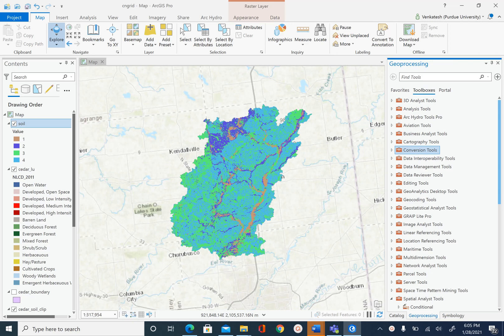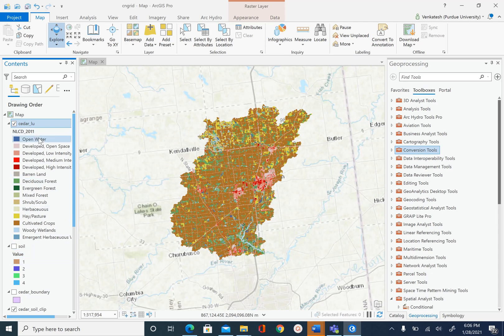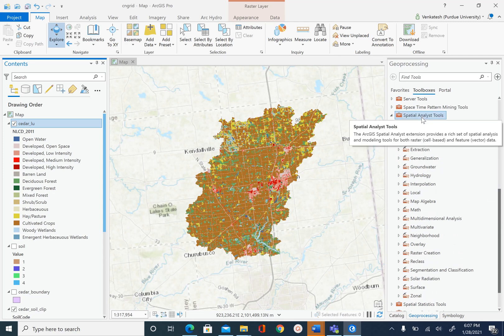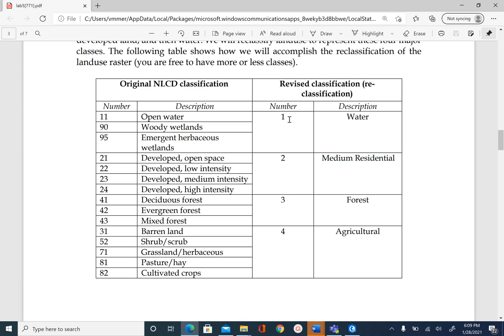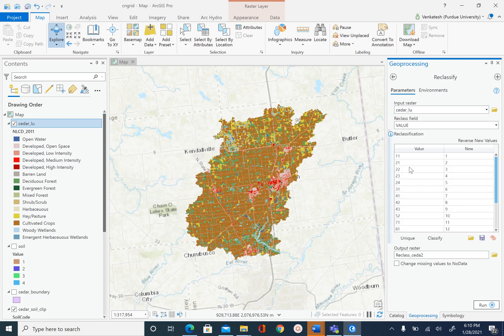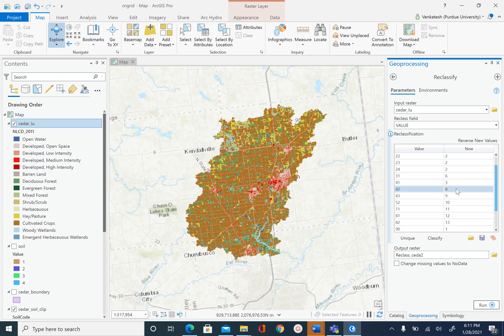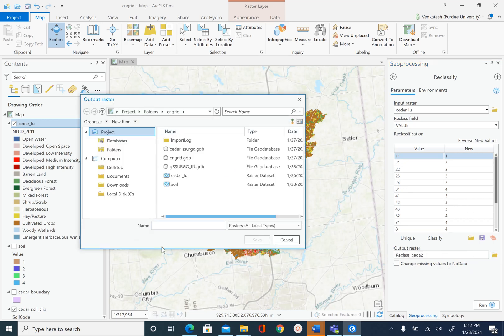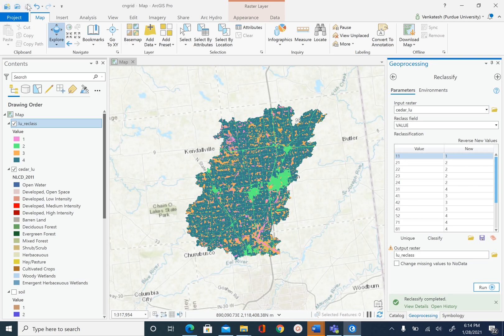Creating Curve Number Grid (6/7) - Processing landuse data for creating CN Grid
This is (6/7) video describing the Curve Number Grid generation process in ArcGIS Pro. By watching this video, you will know how to reclassify landuse grid to include fewer classes/landuse categories.. The instructions, with link to data, are available

The link to the data works best with Internet Explorer.